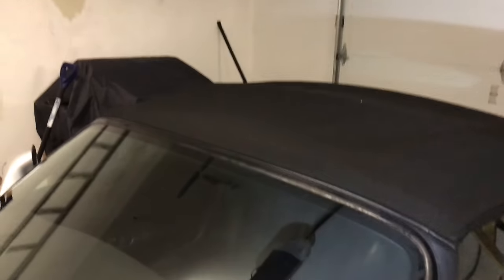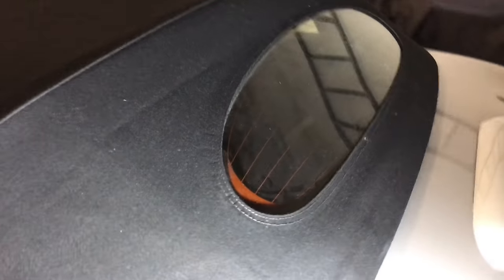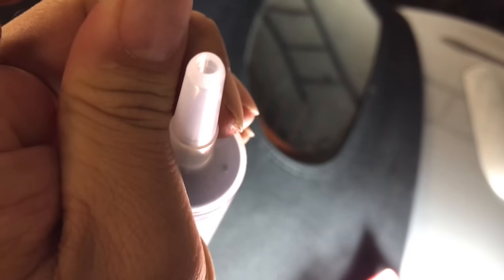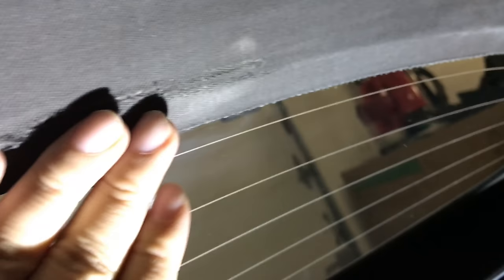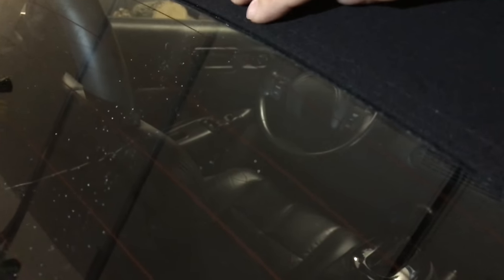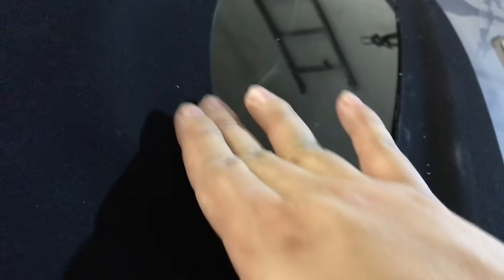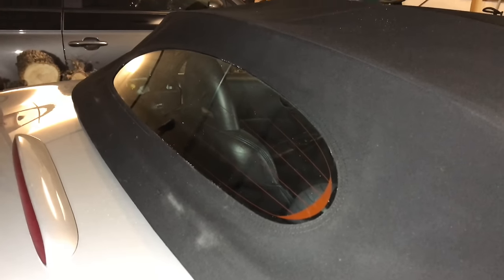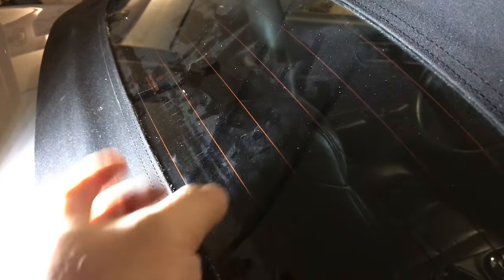How to glue separating convertible top and rear window on my Plymouth Prowler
The Plymouth Prowler, later the Chrysler Prowler, is a retro-styled production car manufactured a marketed from 1997 to 2002 by DaimlerChrysler, based on the 1993 concept car of the same name.

Plymouth Prowler
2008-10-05 Red Plymouth Prowler at South Square.jpg
Overview
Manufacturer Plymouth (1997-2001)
Chrysler (2001–2002)
Also called Chrysler Prowler
Production 1997–2002
Assembly Shadyside, Ohio, United States
Detroit, Michigan, United States
Body and chassis
Class Sports car
Body style 2-door roadster
Layout FR layout
Platform Chrysler PR platform
Powertrain
Engine 3.5 L EGG V6
Transmission 4-speed 42LE automatic
Dimensions
Chronology
Successor Chrysler Crossfire

Purple

Rear

Purple Metallic

Black

Bright Silver Metallic

Inca Gold Pearl Coat
The Prowler was offered in a single generation in a front-engine, rear-drive, rear-transmission configuration — with an overall production of 11,702. Expedition Money LLC